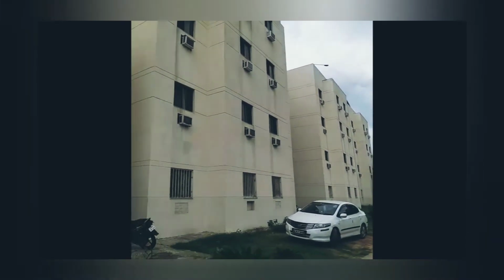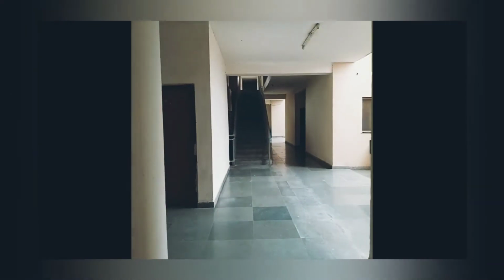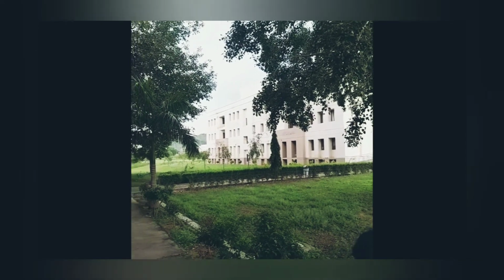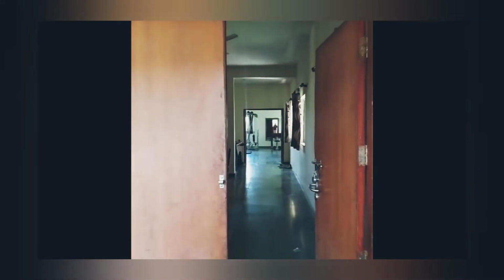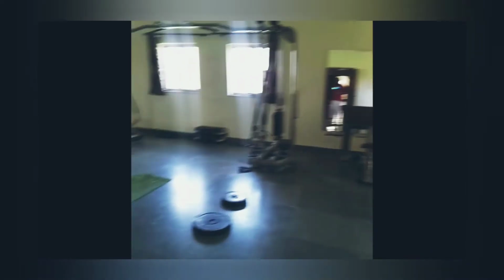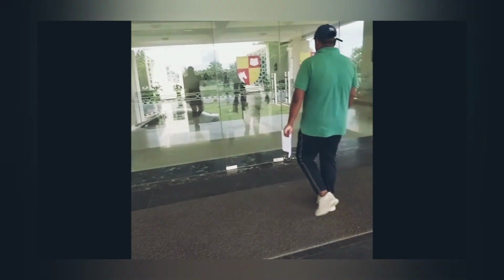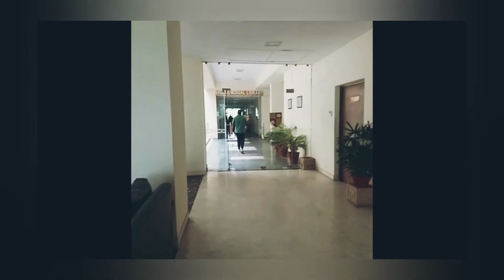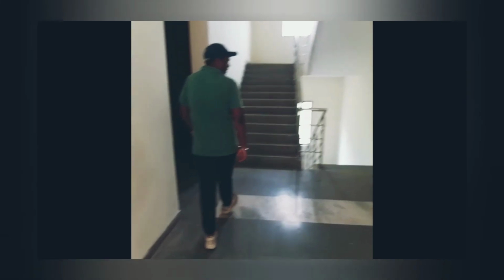Interior case study